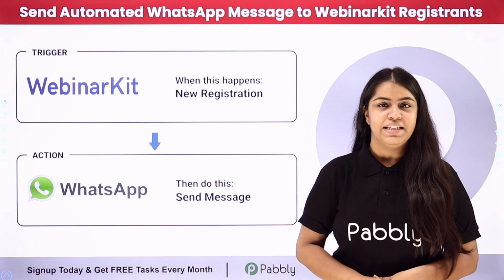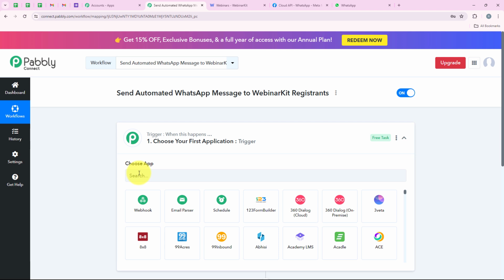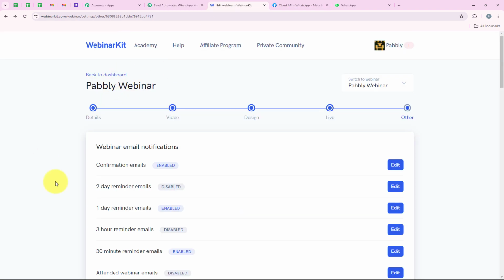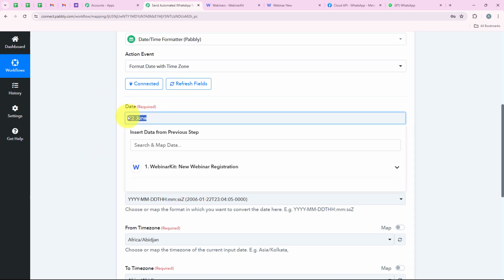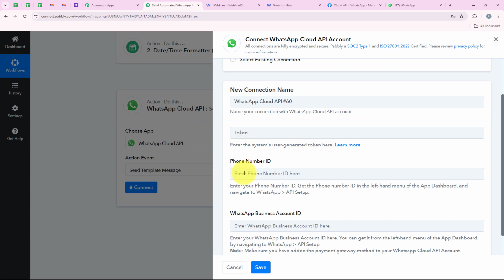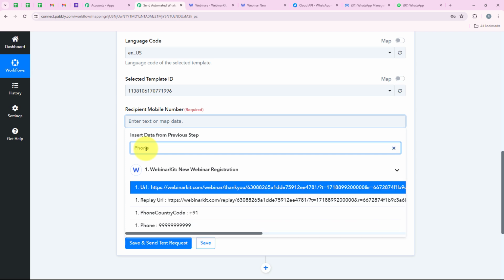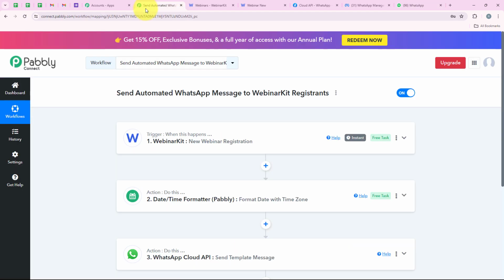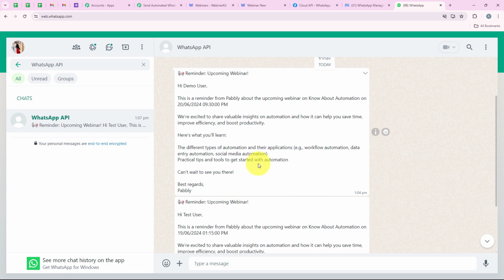How to Send Automated WhatsApp Message to WebinarKit Registrants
In this tutorial, we'll guide you through the process of sending automated WhatsApp messages to WebinarKit registrants using Pabbly Connect. WebinarKit is a platform for hosting webinars, while WhatsApp is a popular messaging app. By integrating WebinarKit with WhatsApp through Pabbly Connect, you can automatically send personalized messages to your webinar registrants for efficient communication and engagement. Follow our step-by-step instructions to set up this automation effectively, ensuring that your messages are seamlessly delivered to your WebinarKit registrants via WhatsApp.

1. Automation: Pabbly Connect offers automation capabilities that can help you automate mundane and repetitive tasks. This allows you to save time, money and resources.

2. Integration: Pabbly Connect provides a wide range of integrations so that you can connect different web services with each other. This helps you to create smarter workflow processes and make your business more efficient.

3. Security: Pabbly Connect takes security seriously and provides an industry-standard security system to protect your data and applications.

4. Scalability: Pabbly Connect is highly scalable and allows you to easily add new applications and services to your workflow.

 5. Cost-effective: Pabbly Connect is cost-effective and provides plans for different business sizes.